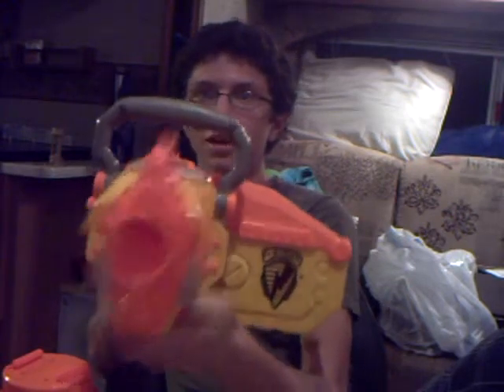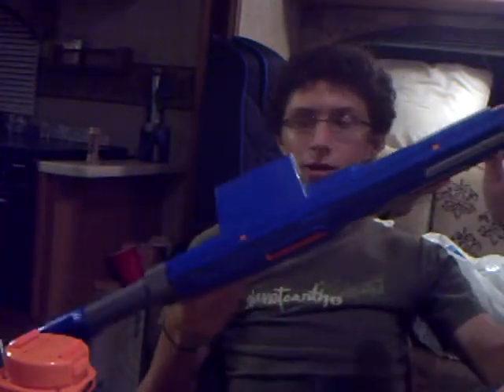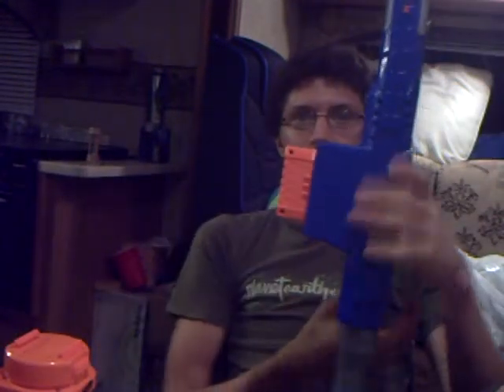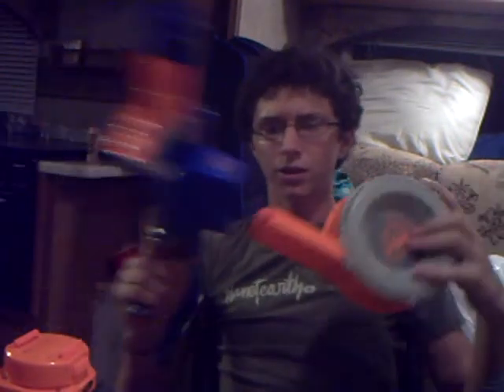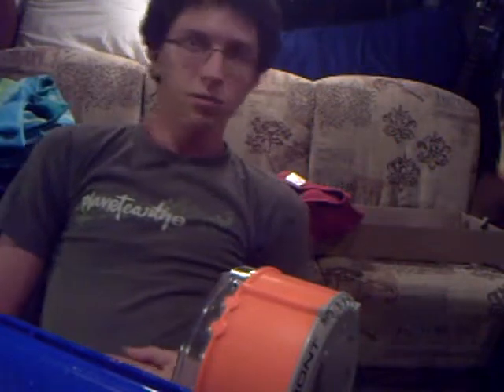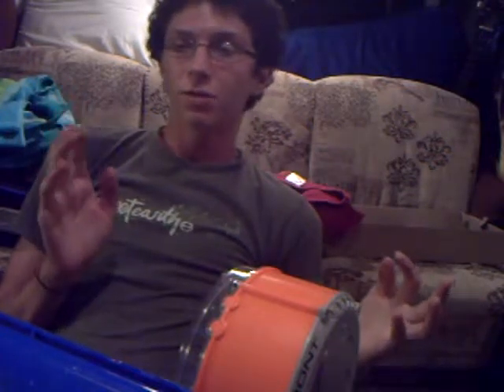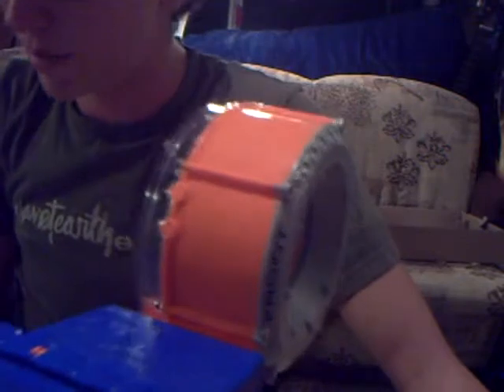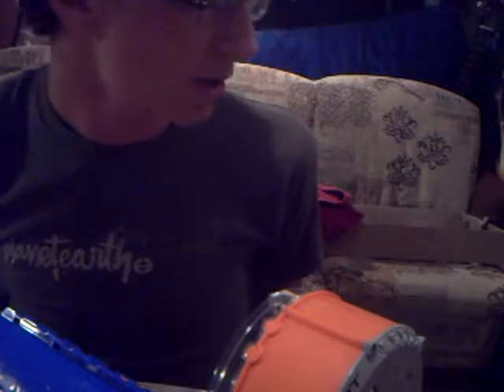Vulcan VRS Raider.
choose just CHOOSE